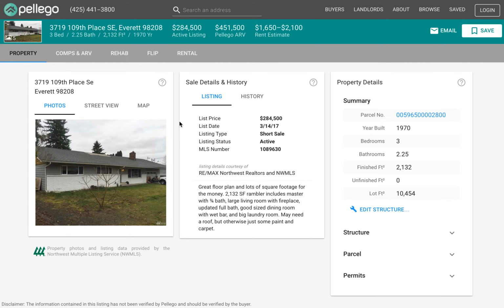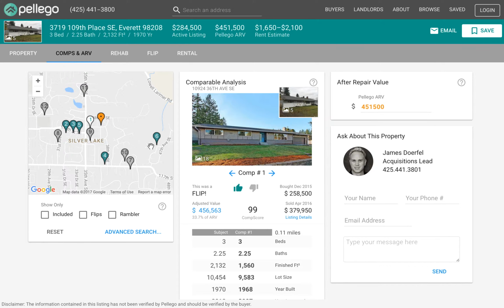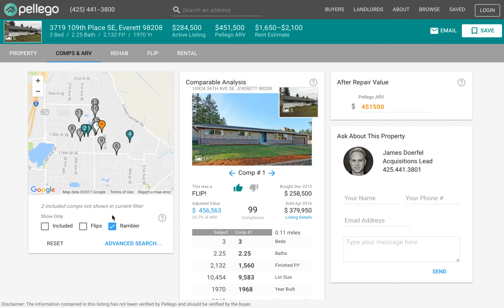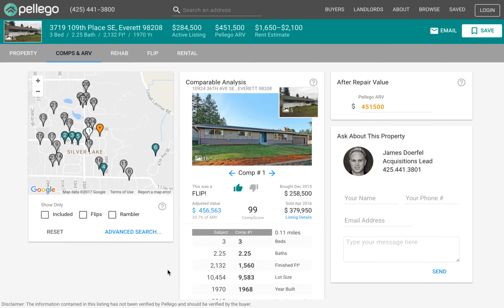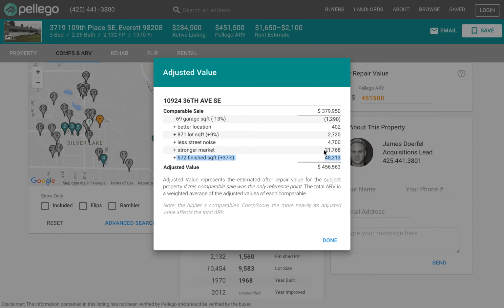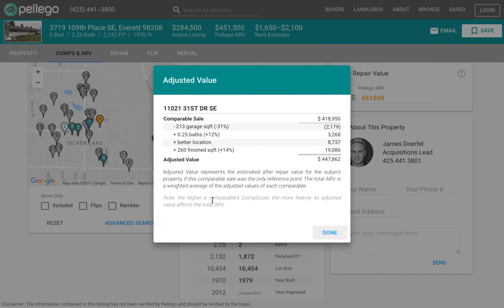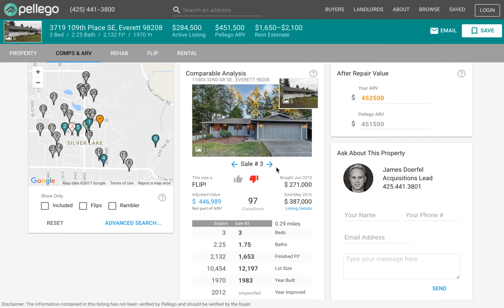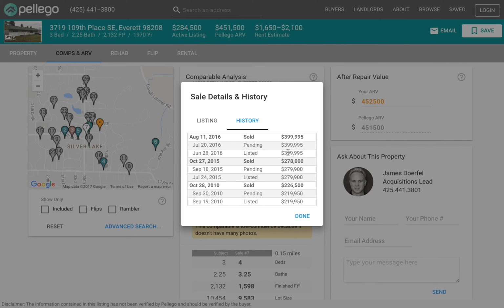How to Comp Deals and Estimate ARVs with Pellego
Learn how to use Pellego's free research platform to comp your next deal and estimate an after repair value (ARV).